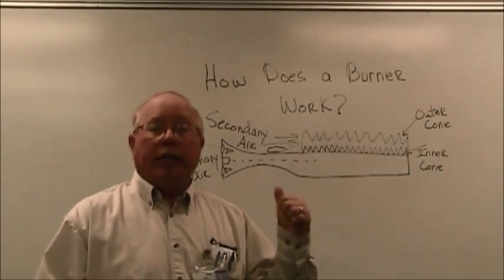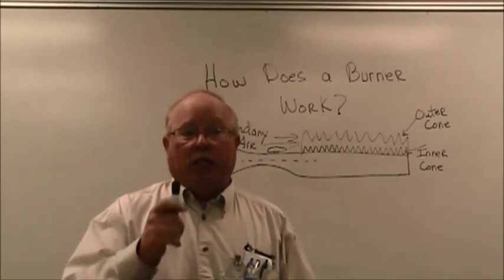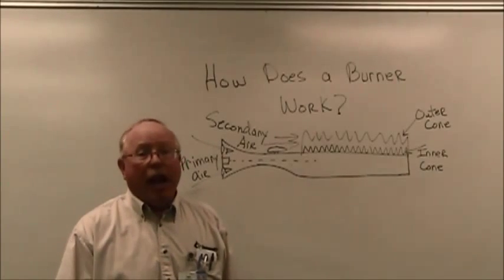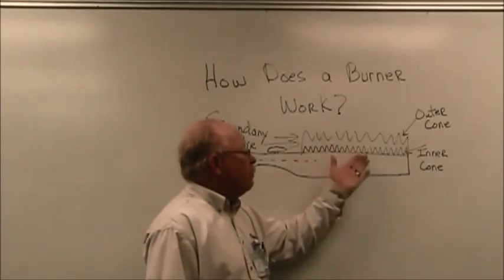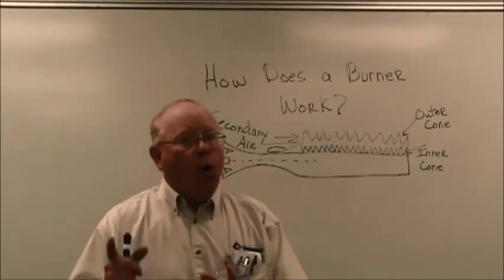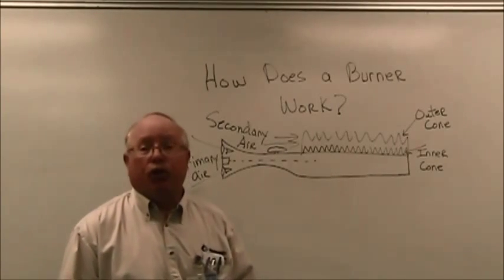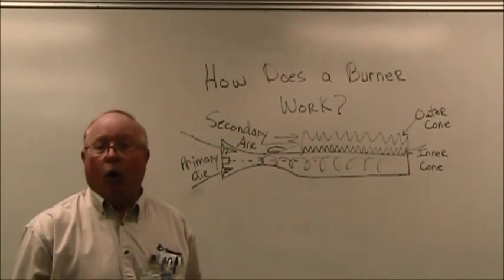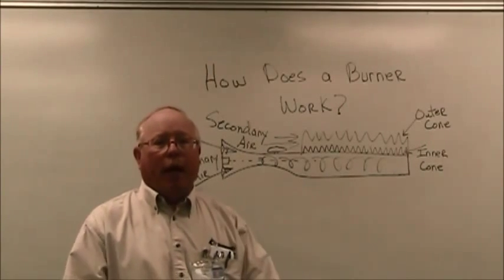Two Minute Tutor How does a Burner Work with Tom Kleinman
This video describes how a burner works explained by a Dunwoody College of Technology staff member Tom Kleinman.